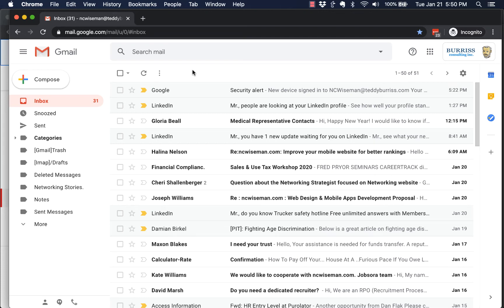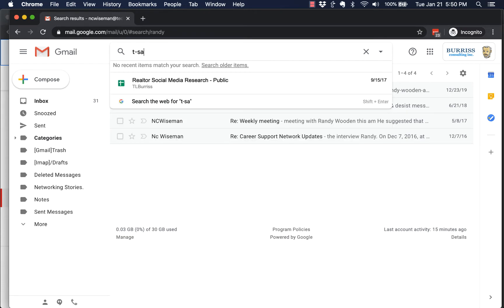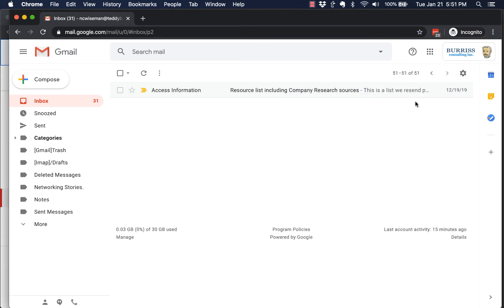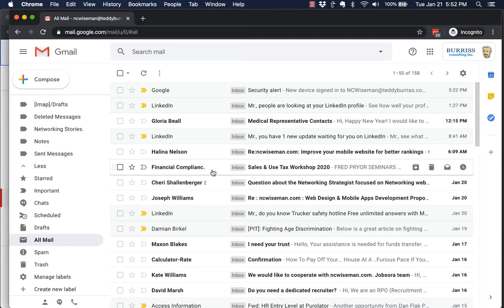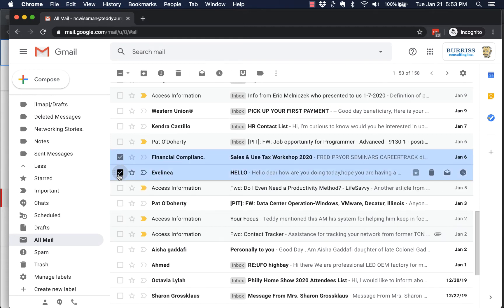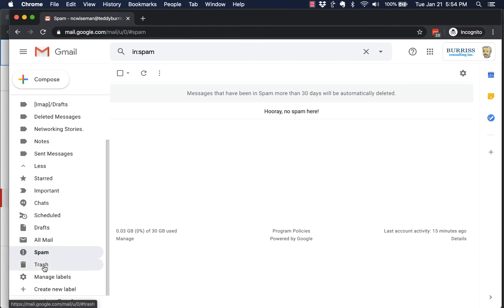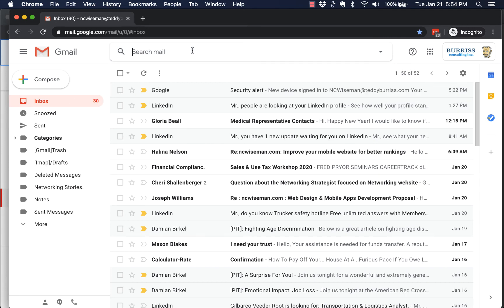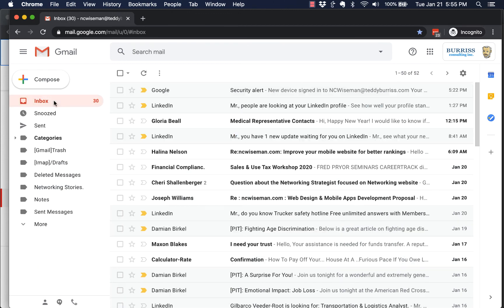I lost my Gmail messages. How do I find missing email messages in Gmail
These are the different ways you need to use to find your missing Gmail email messages.